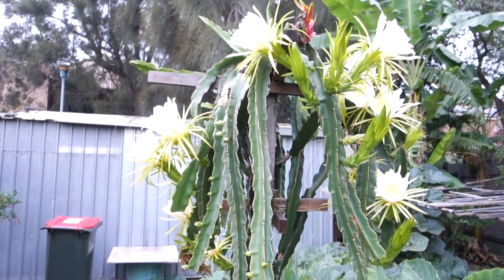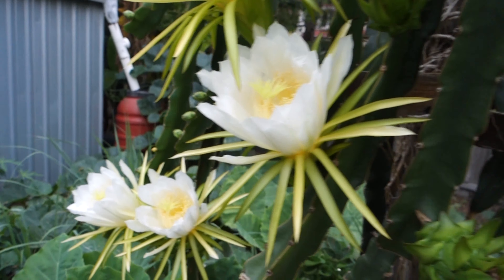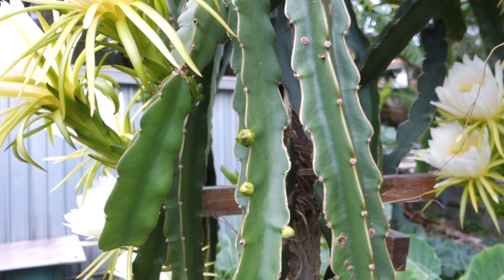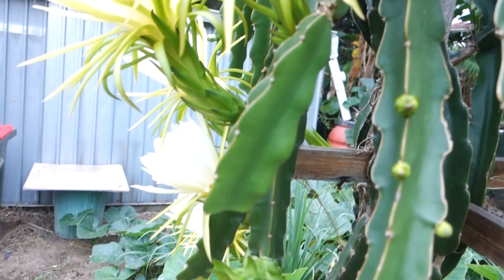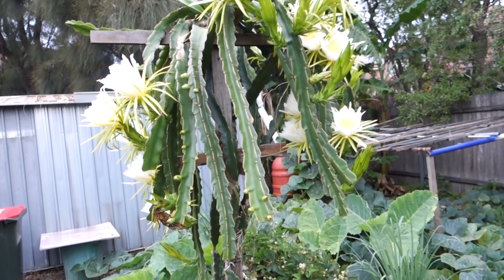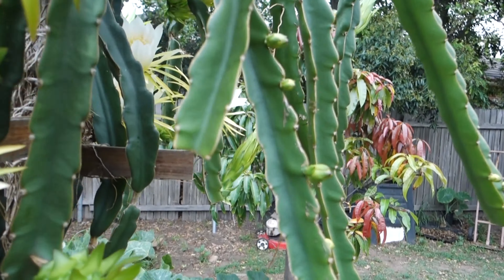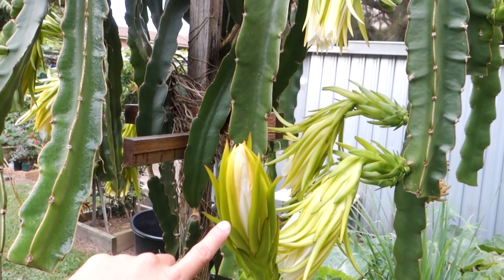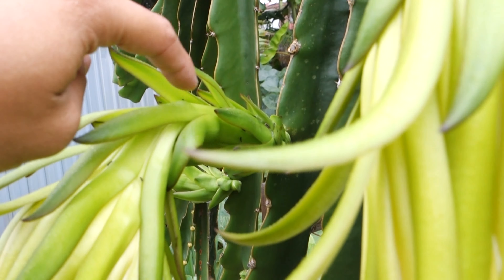UPDATE // More Dragon Fruit Flowers !!! I Can't Get Over This Flower